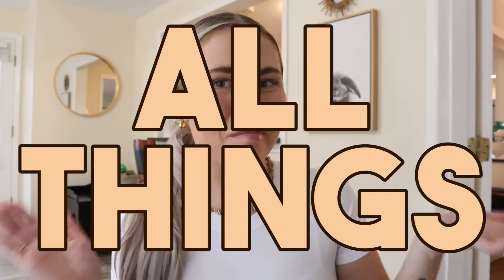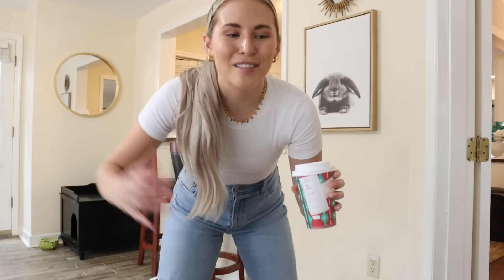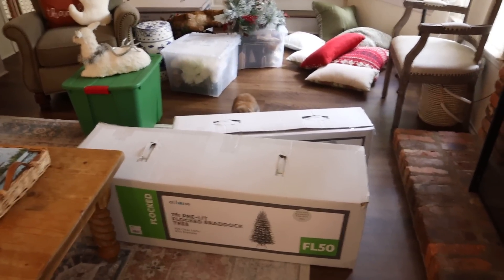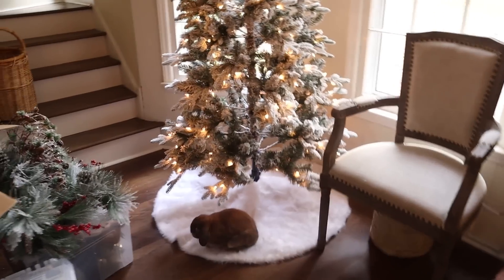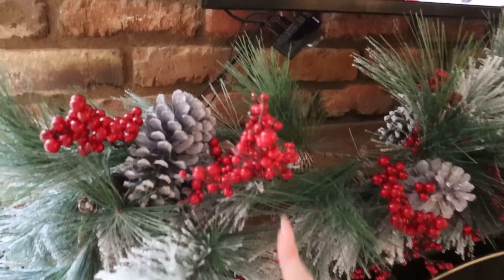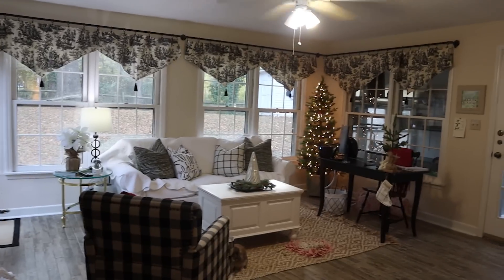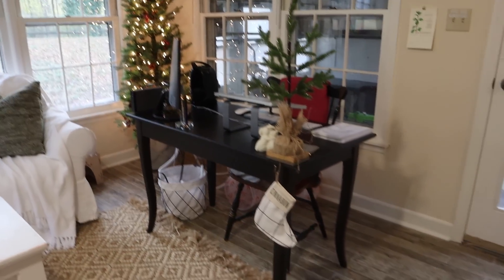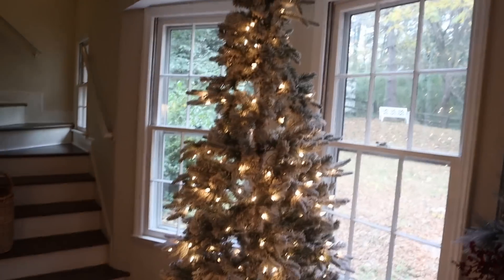Decorating and Bunny Proofing for the Holidays!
WELCOME TO JINGLE BUN DAYS! The most festive time of the year! Today, I am decorating and sharing tips on how to bunny proof your holiday decor!

𝒮𝒾𝓃𝒸𝑒𝓇𝑒𝓁𝓎, 𝒞𝒾𝓃𝓃𝒶𝒷𝓊𝓃

Some of my Rabbit Essentials:
Litter Box (good for small rabbits)

♡♡♡ 𝑯𝒆𝒍𝒑𝒇𝒖𝒍 𝑳𝒊𝒏𝒌𝒔 ♡♡♡
𝑨𝒎𝒂𝒛𝒐𝒏 𝑺𝒉𝒐𝒑